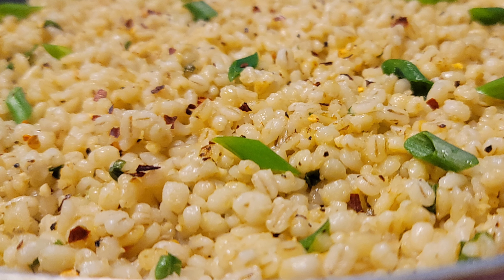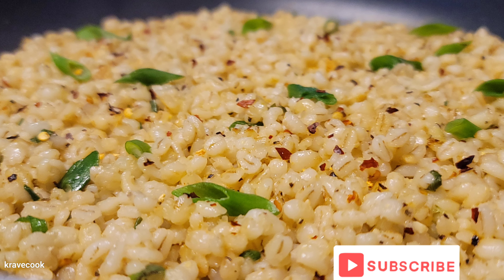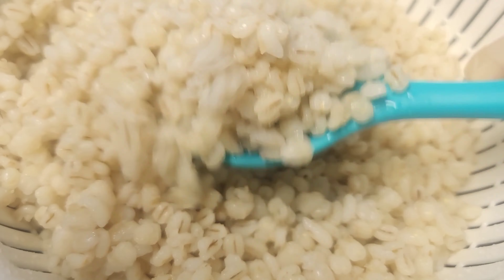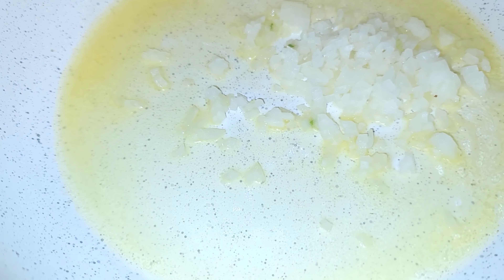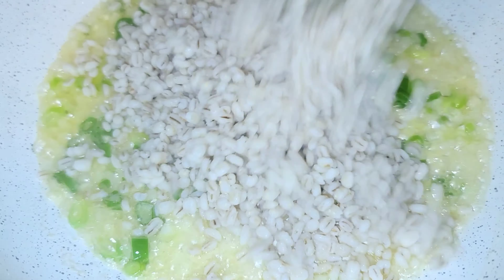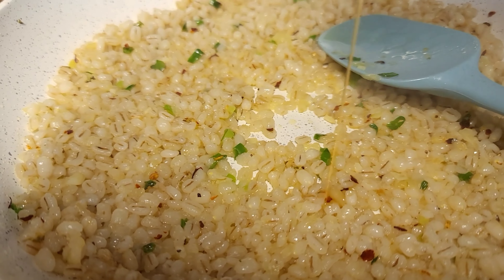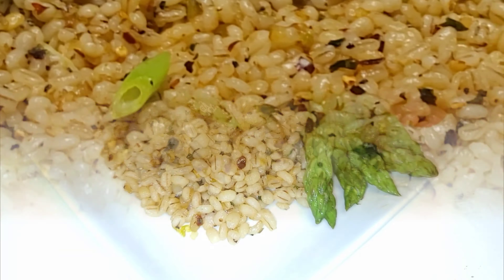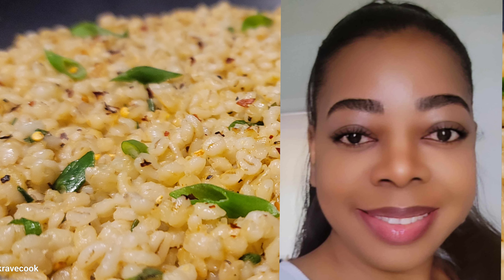Best Barely recipe/ irresistible recipe you must try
Ingredients
1 cup barely boiled and drain
1 tbsp butter
1 tbsp oil
1/4 onion
3 cloves diced garlic
Green onion
chili flakes
1 tbsp bouillon ( season to your preference)
1/4 tsp sesame oil
1 1/2 tsp white wine vinegar